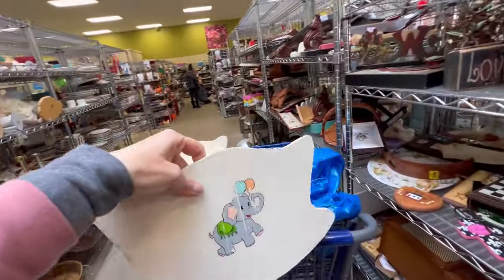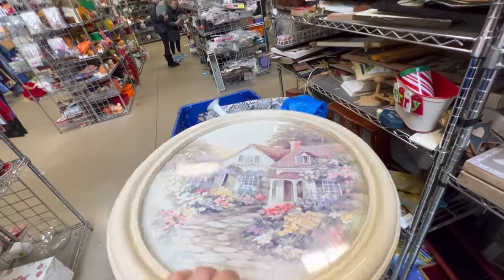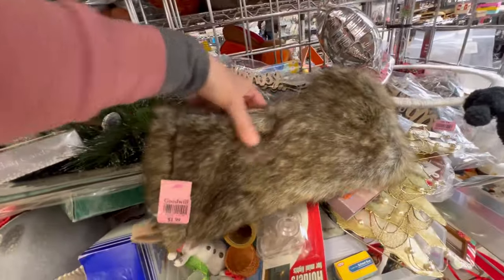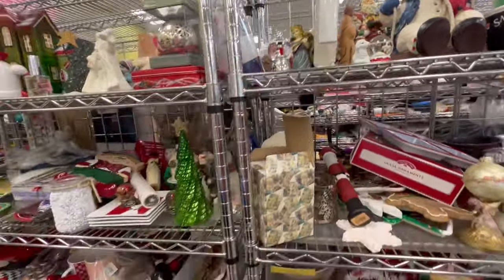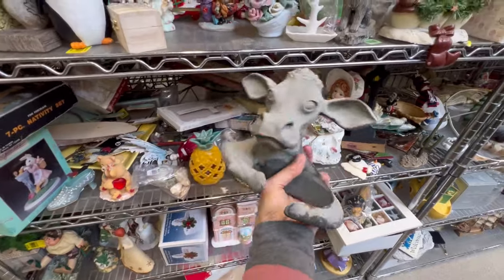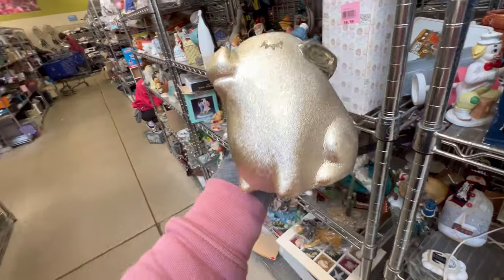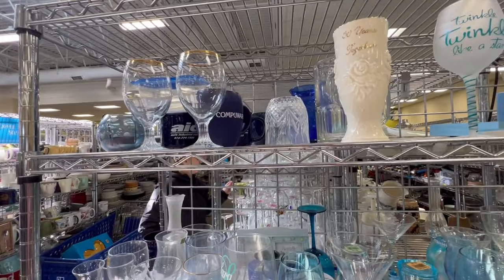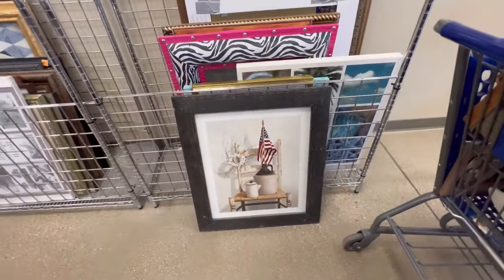Worst Goodwill trip in Ages! Not my day!?!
Come see what I got this week from Goodwill in Menomonee Falls WI for my furniture boutique Rustic Rehabs in Menomonee Falls, WI. Shop along at rusticrehabs.com!